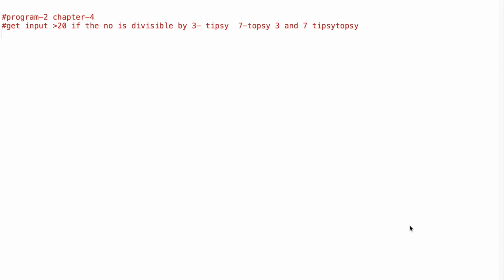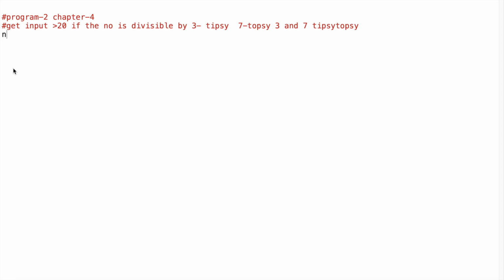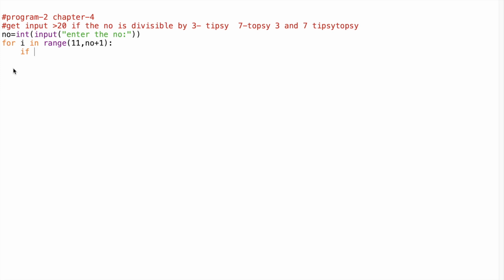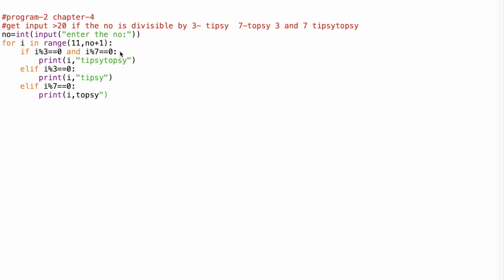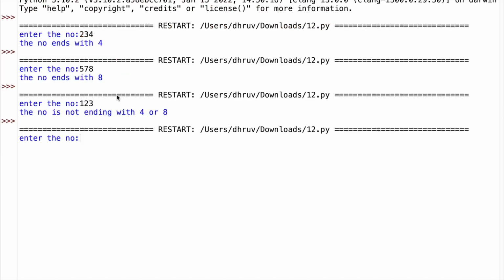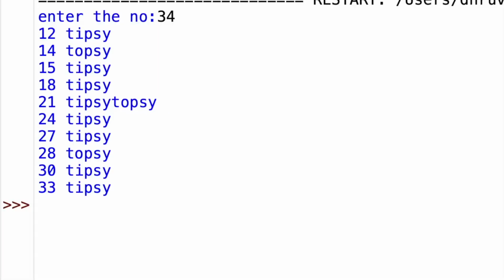Class 11: Conditional iteration| question-2|sumitha Arora solution | spectracs